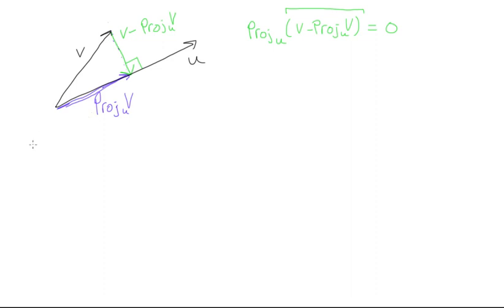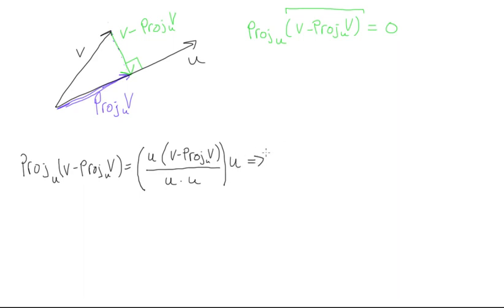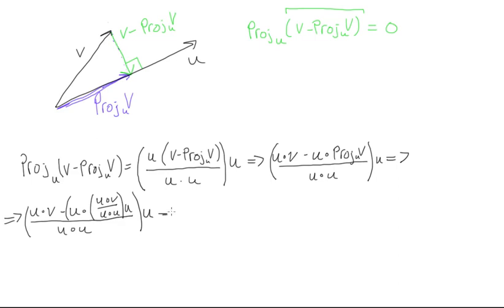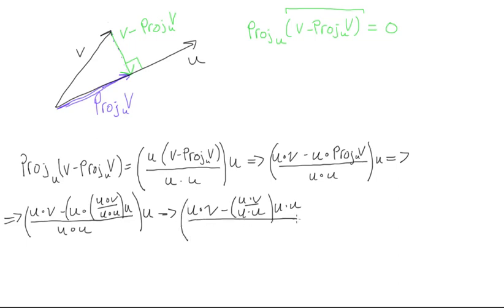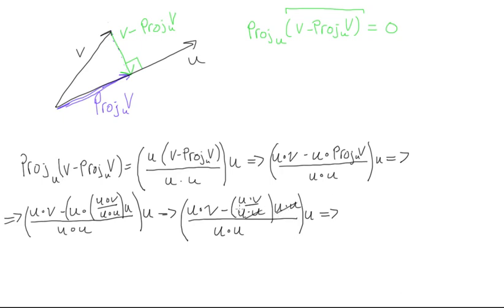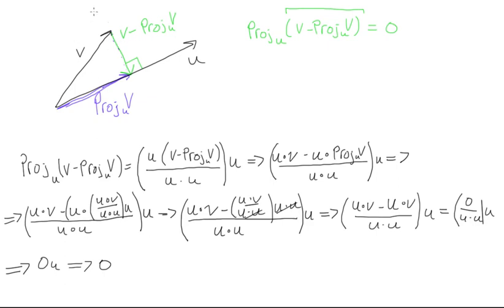Proof that Proj(u)(v-Proj(u)v)=0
Linear Algebra Tutorial: Proof that Proj(u)(v-Proj(u)v)=0.